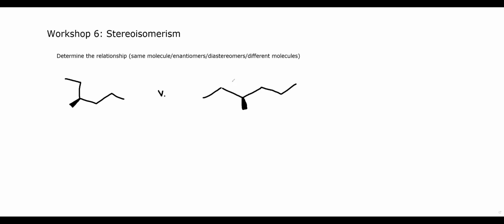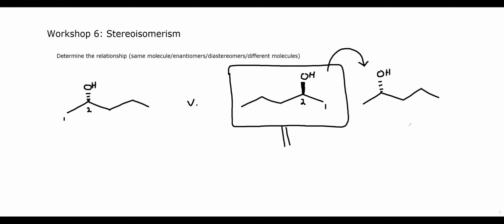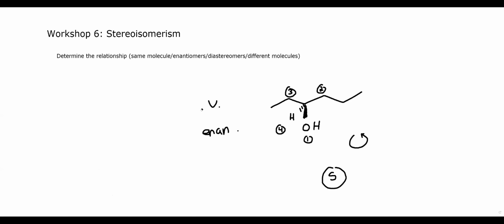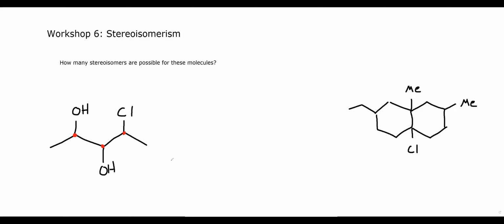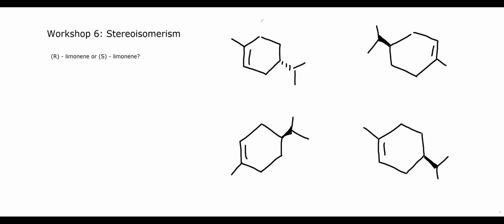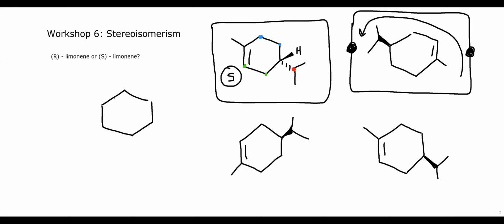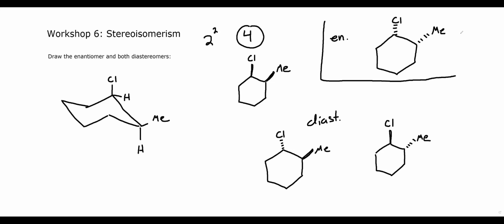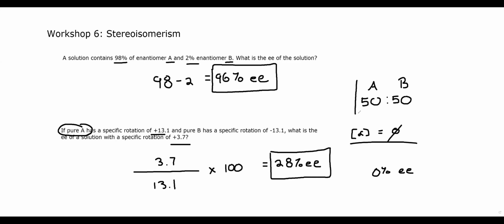Organic Chemistry Online :: Workshop 6 :: Stereoisomerism